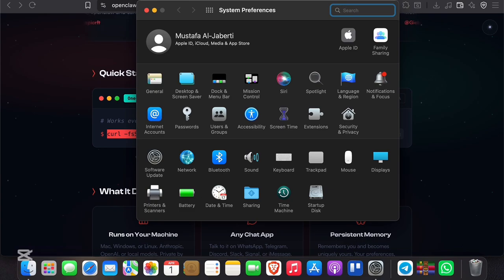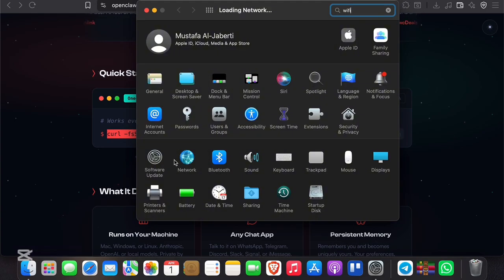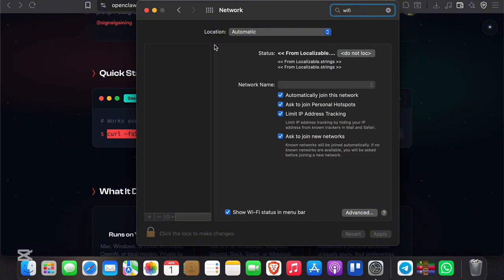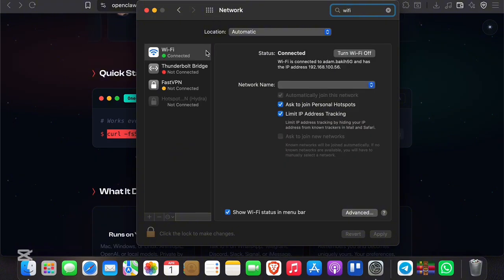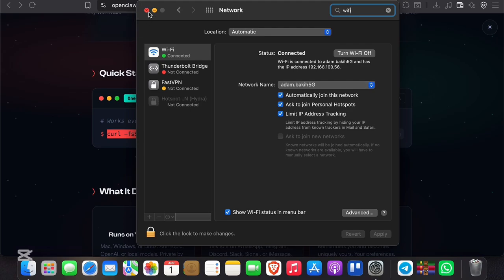How To Fix OpenClaw Gateway Not Working (2026 GUIDE)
Having issues with OpenClaw Gateway not working? This 2026 guide shows you step-by-step how to fix connection errors, restore functionality, and get your OpenClaw setup running smoothly again.

🤖 In this video, you’ll learn how to:
✔️ Fix OpenClaw Gateway not connecting
✔️ Check API keys and configuration settings
✔️ Restart and troubleshoot gateway services
✔️ Resolve network and firewall issues
✔️ Fix common errors with local or hosted setups
✔️ Ensure stable performance with proper setup

💡 Perfect for developers and users running OpenClaw locally or with integrations who want a quick and reliable fix.

⚠️ Updated for the latest 2026 OpenClaw updates, gateway changes, and integration fixes.